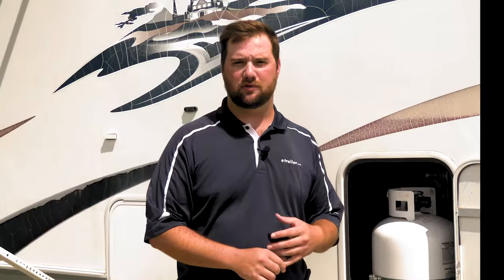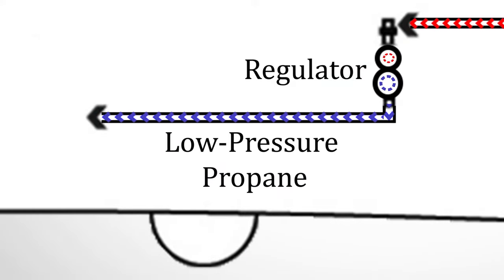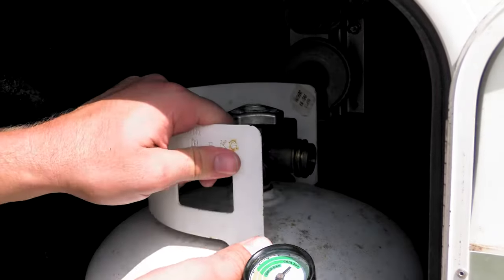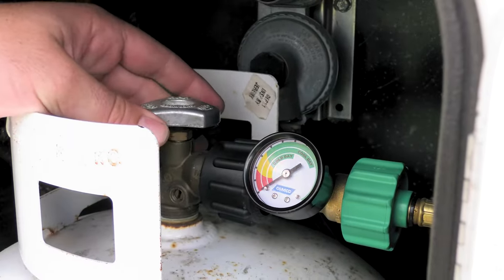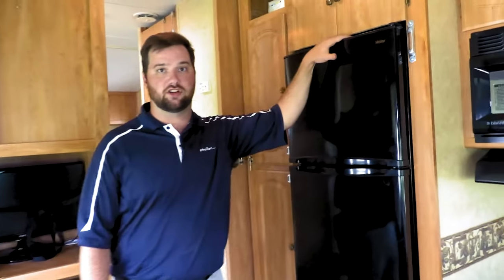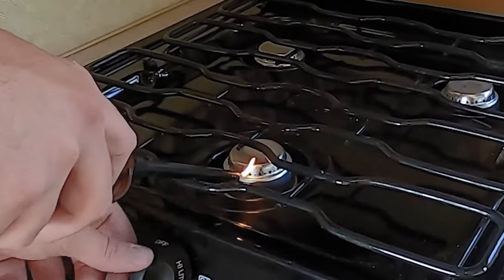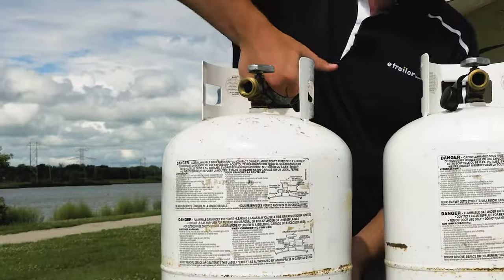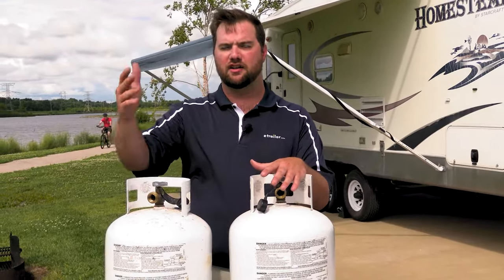RV Propane 101: Using Your Propane System (for Beginners)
It's a topic every RVer  has questions about in the beginning. Propane is gas, after all, and this can be intimidating! But in this video, we'll break it down for you so you can use your propane system safely and easily to power your appliances.

00:00 - Intro
00:33 - Removable and Non-Removable Propane Tanks
00:58 - Identifying Propane Tank Components
02:47 - Using Your Propane Appliances
03:47 - How to Tell if Your Propane Tank is Empty
04:43 - Preparing Propane Tanks for Travel